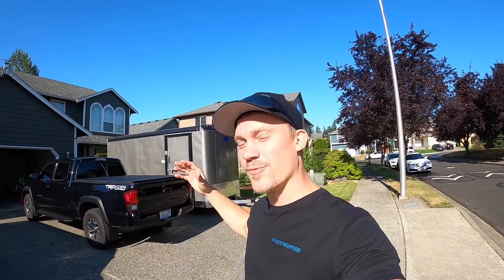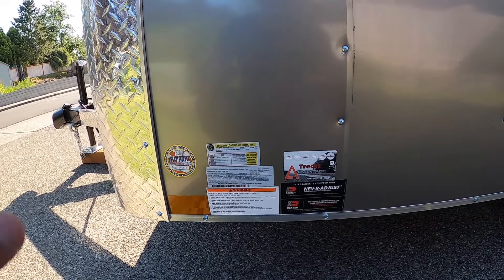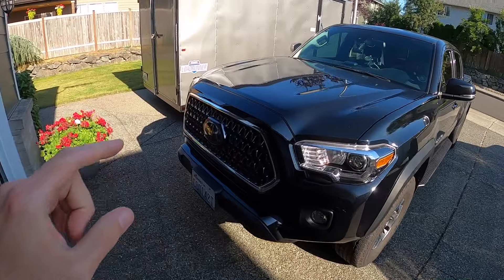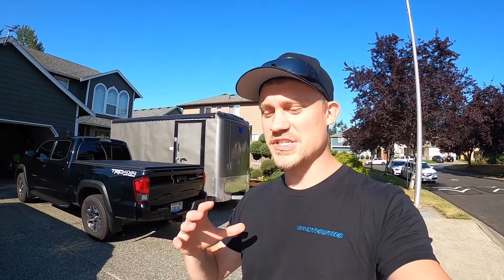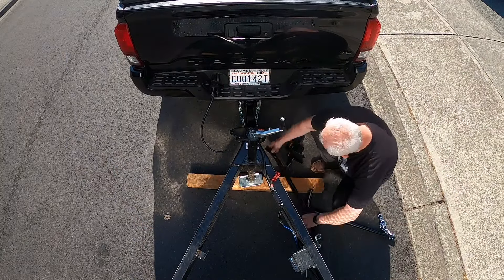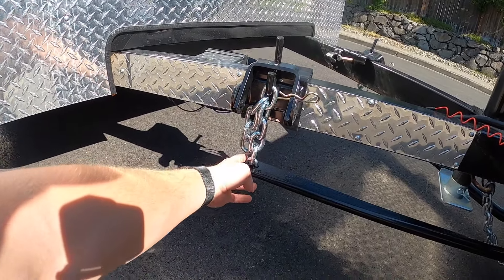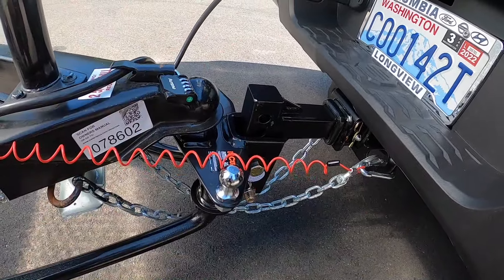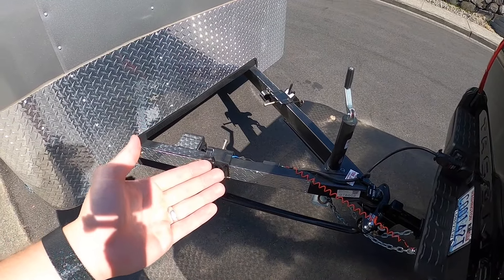Towing 5751lbs 2609 miles Across America With a Tacoma - Part 1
Have you wanted to know how well will a tacoma fair in the event you need to move cross country. In this video we load up the 2018 Toyota Tacoma off road with 5751 lbs and drive 2609 miles across America towing an interstate cargo trailer 7' x 14' x 8.5' with a dry weight of 2,251 lbs and max combined capacity of 7000lbs. Join me and lets find out if this vehicle is capable of completing the journey as well as any issues or complains that may arise.

Scan gauge 2
Curt brake controller
Curt Weight Distribution Hitch
Tacoma Running Boards

Transmission Upgrade tools:
Upgraded Transmission cooler
Transmission fluid
Adjustable fan Controller kit
Fluid Pump
Fuse box
fuel gauge fitting
Rocker panel